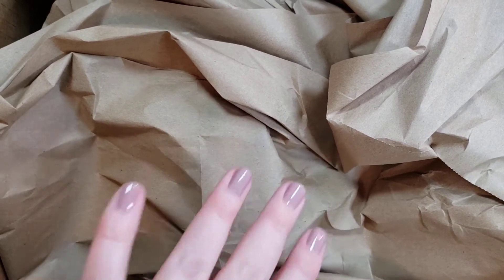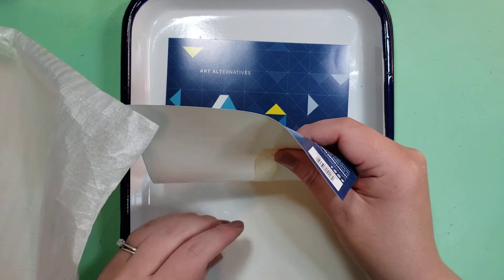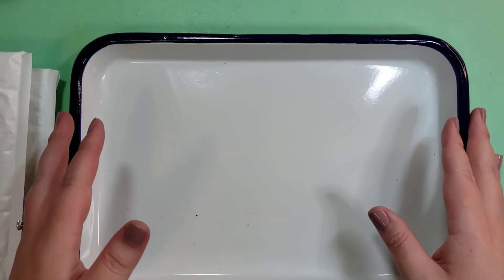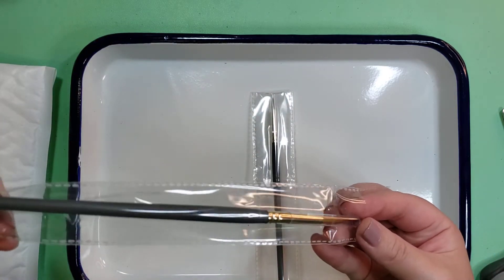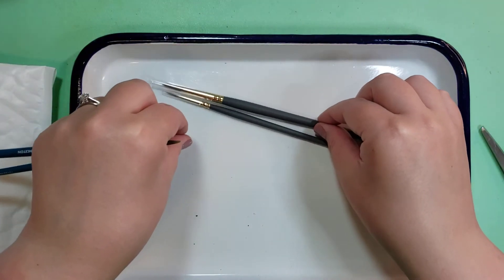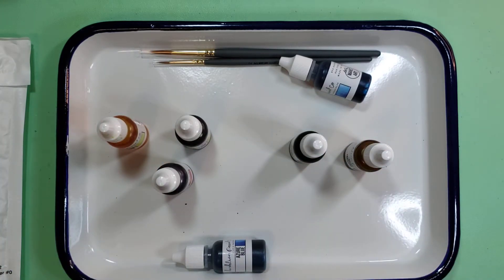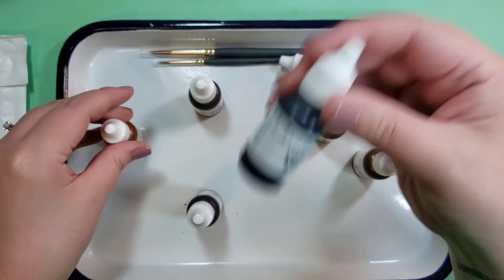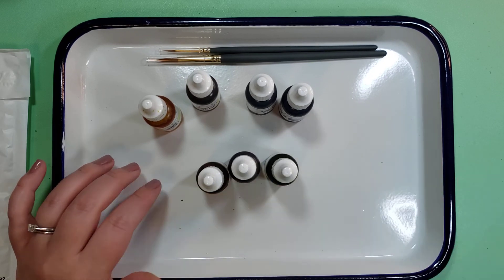Let's Make Art Haul Unboxing 🎨